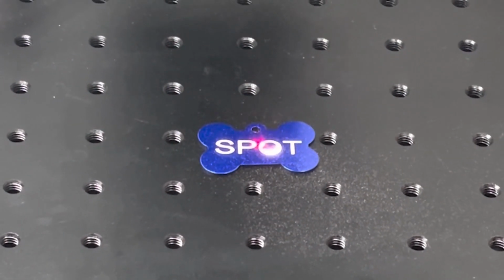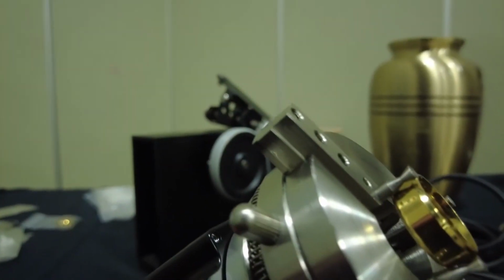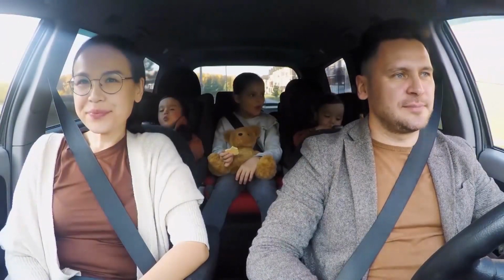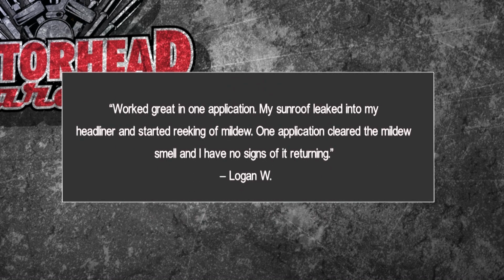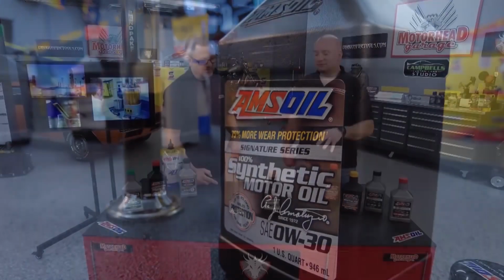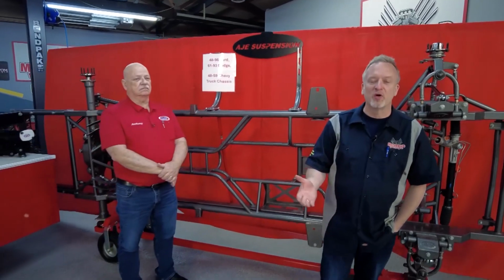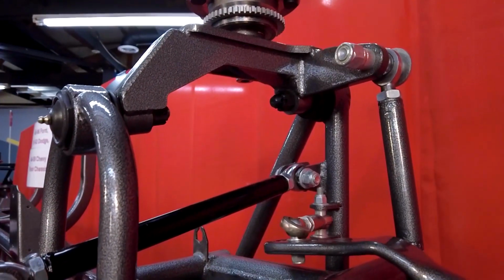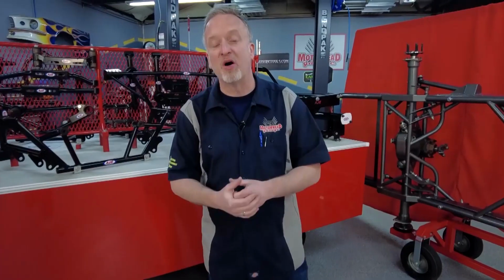A Dream Car, Mass Airflow Sensors, and a Family Affair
Learn about your mass airflow sensor, check out a super cool vintage Dream Car, and meet a racer who comes from a family of Motorheads.

AP Lazer
Dead Scent
AJE Suspension